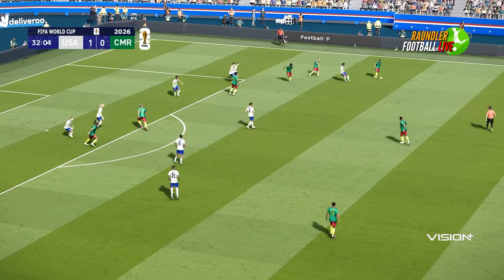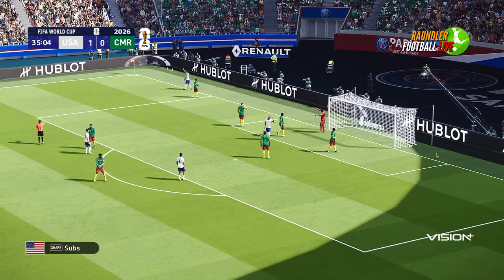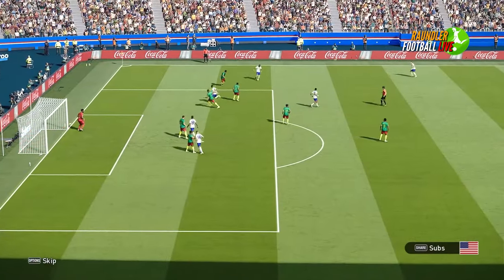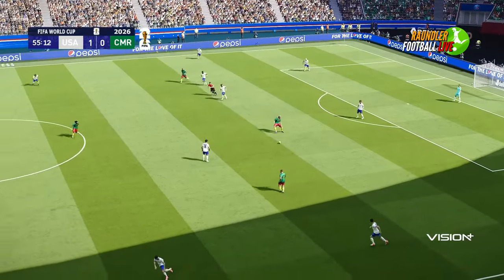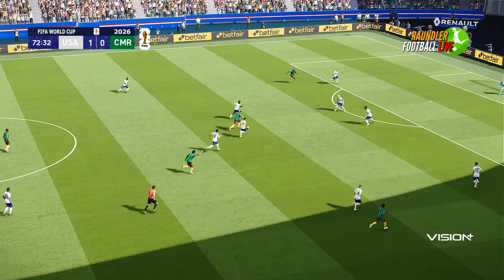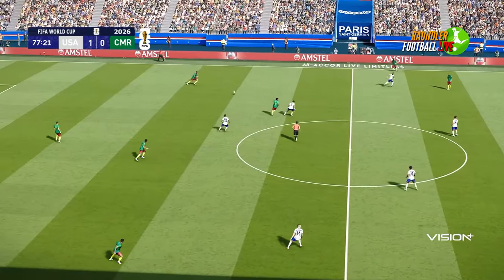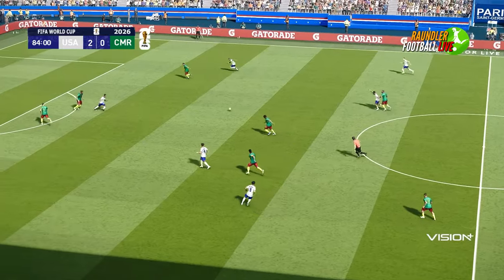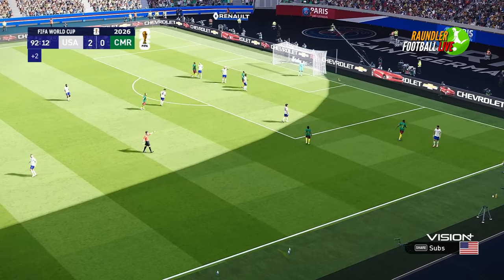USA vs CAMEROON - FIFA World Cup 2026 FINAL || Live Football Match | PES 21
In this space we Play real matches using the video game PES 2021, All the videos uploaded to this channel are recorded from a video game , I upload videos in order to entertain Everyone.
This video is only to entertain people. All the players are playing in game are not real they are AI generated from a game. This is a gameplay video which is already mentioned in Title description & Thumbnails where i used the game LOGO. And also in Altered content (AI) section it is selected as yes.